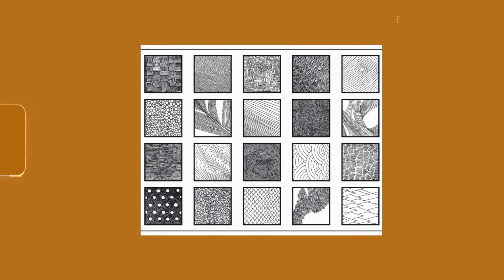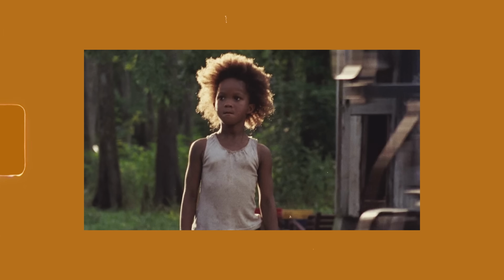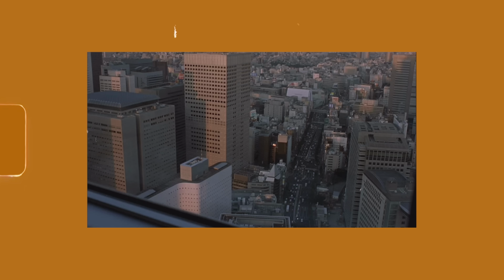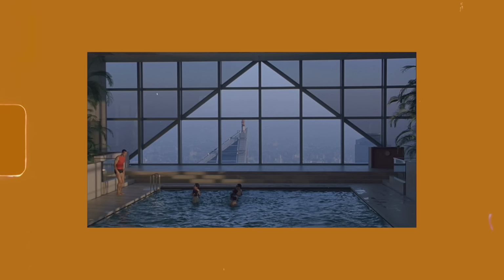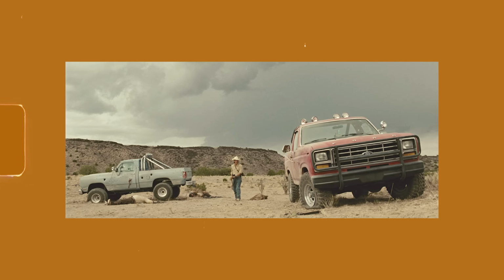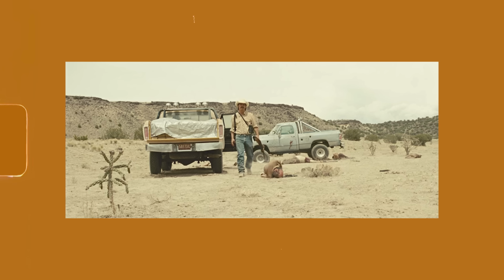Mastering Cinematography on a Budget: Writing with Motion & Building a Visual World | Film Analysis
In today's video on The Refugee Filmmaker, we dive deep into the art of cinematography and how to create a rich visual world on a budget. We'll show you how to write with motion, using real-life examples from renowned films like 'Moonlight,' 'The Grand Budapest Hotel,' 'Tangerine,' 'Blue Ruin,' and many more. Learn how to manipulate the frame for emotional impact, choose lenses, color palettes, and lighting for a unique look, and create a visual texture that enriches your storytelling.

This tutorial is perfect for low-budget filmmakers, videographers, and film enthusiasts who want to understand how to use camera movement, establishing shots, and POV shots for an immersive viewing experience. With our detailed analysis and practical tips, you'll be able to apply these techniques to your own projects, regardless of your budget.

Join us as we unlock the secrets of world-class filmmaking!